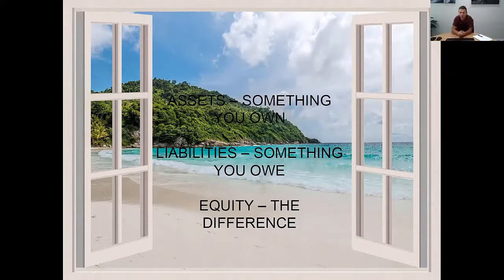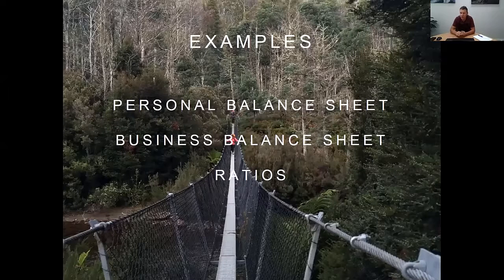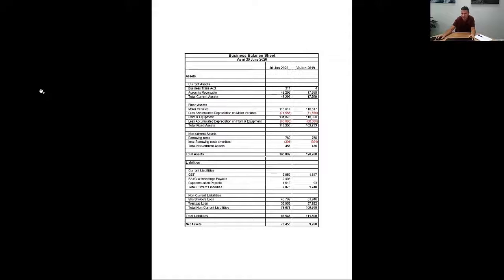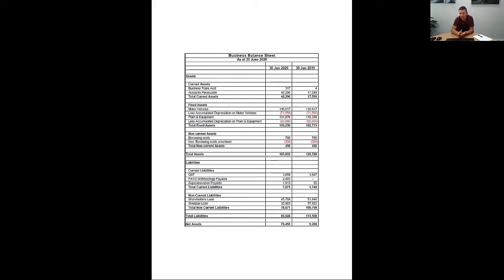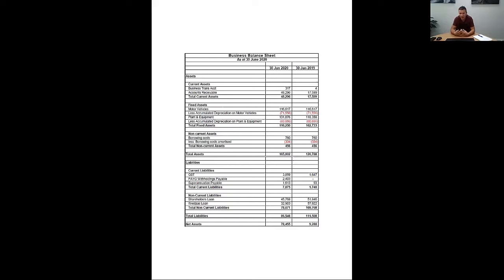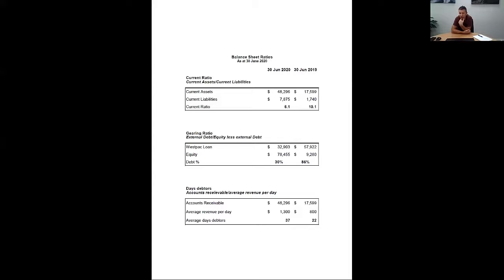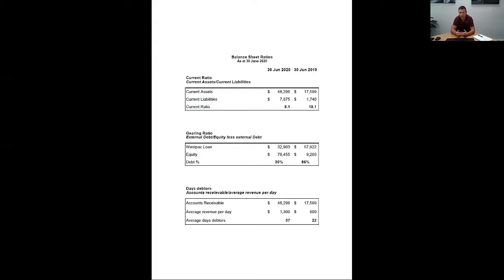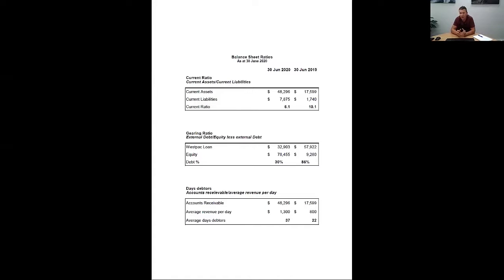Ask the Accountant: Balance Sheets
What is a balance sheet and why is it important? Time to go back to basics…

Michael shared his insight on Balance Sheets with the SeedLab Tasmania team